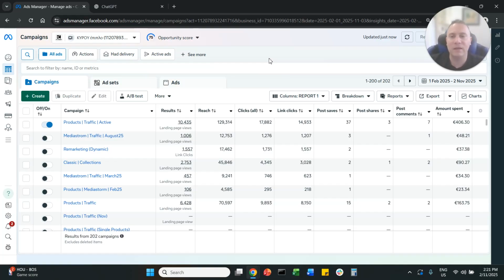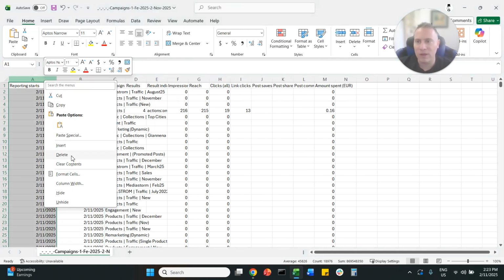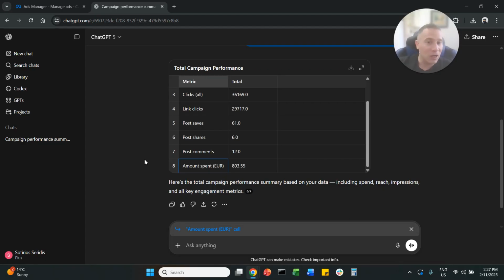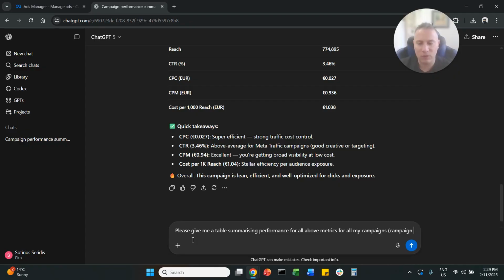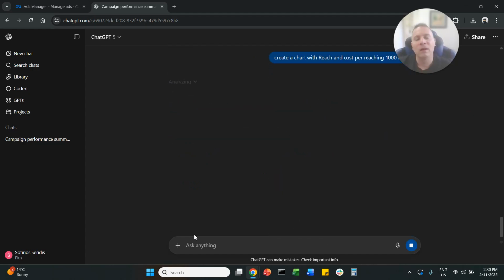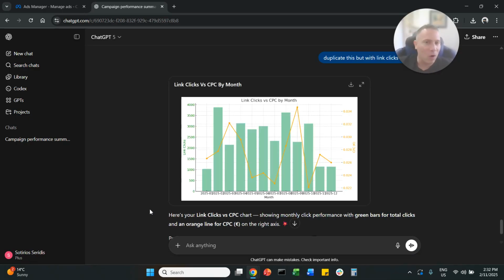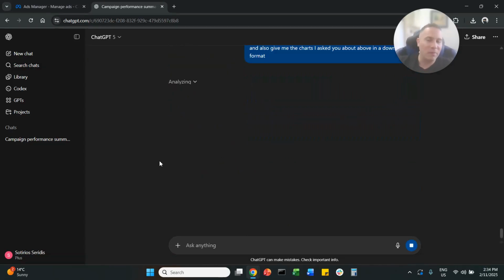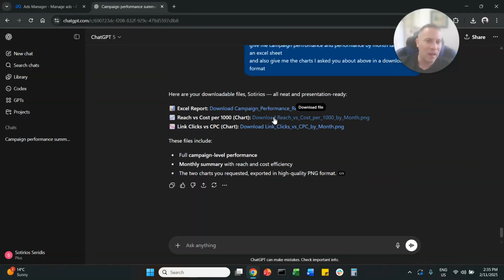Create Meta Ads Report with AI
How to Create a Meta Ads Report with AI:

1) Login to your Meta Ads Manager
2) Download your report in CSV Excel file
3) Upload the CSV file in an AI Tool
4) Follow the instructions in the video to create your report